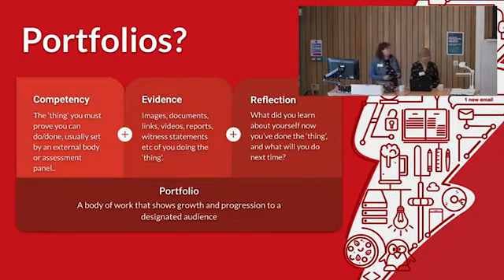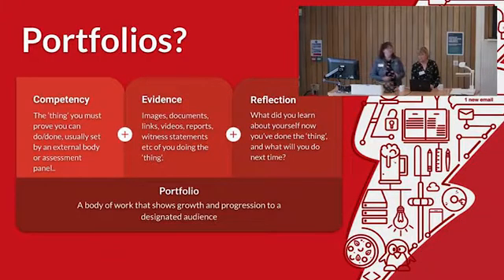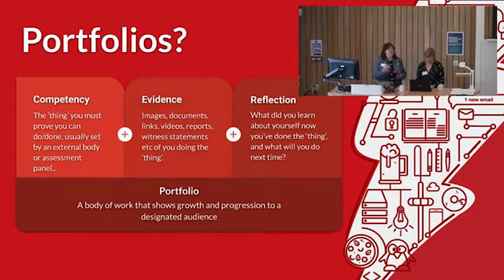Sam Taylor & Jane Atkinson: Improved template support in Mahara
Presentation by Sam Taylor (Catalyst) and Jane Atkinson (Cambridge Assessment International Education) at Mahoodle Fest 2019 at University of Gloustershire, UK, on 1 July 2019.